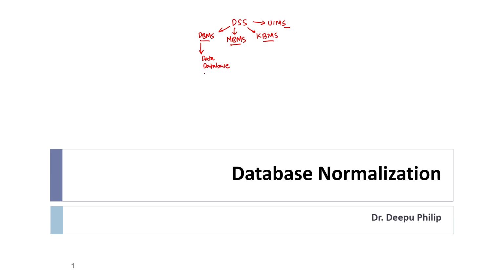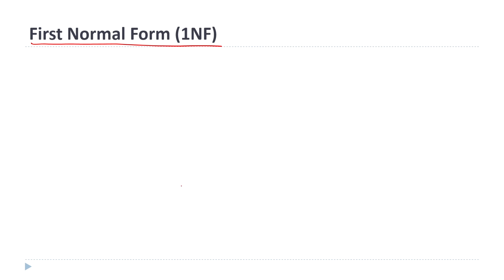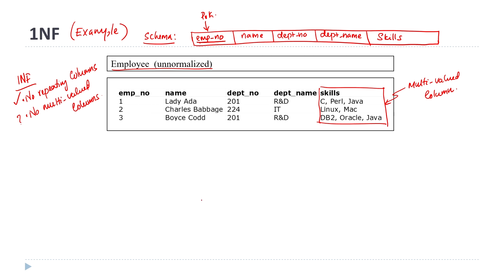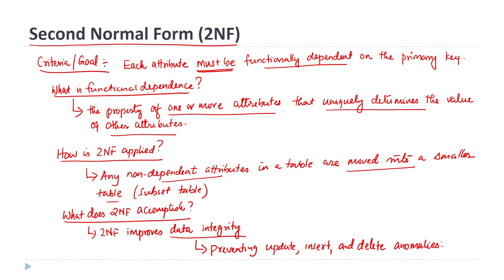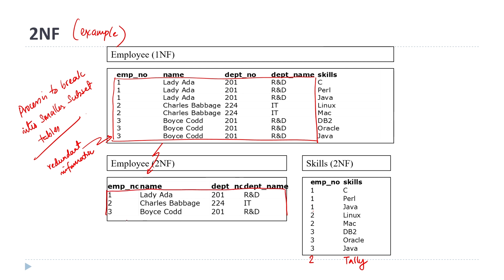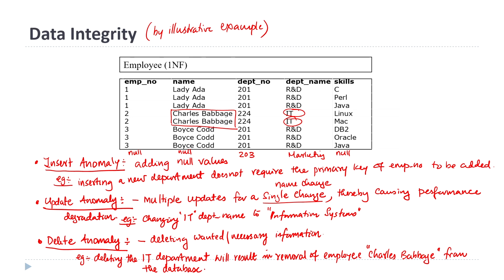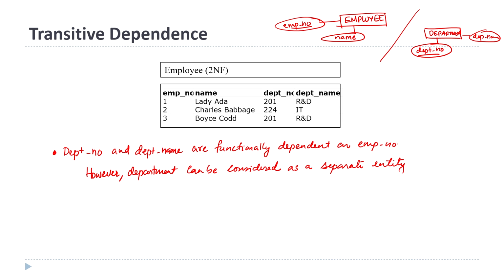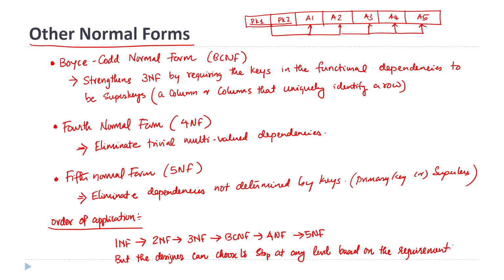Lec 15: Database Normalization